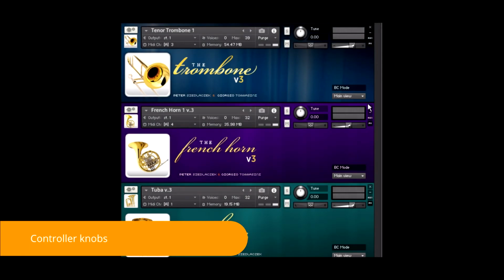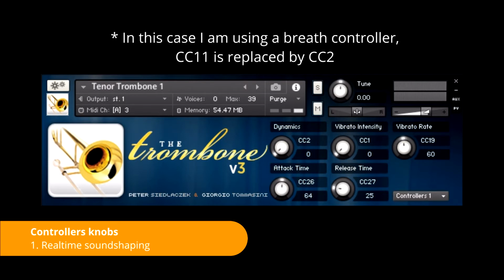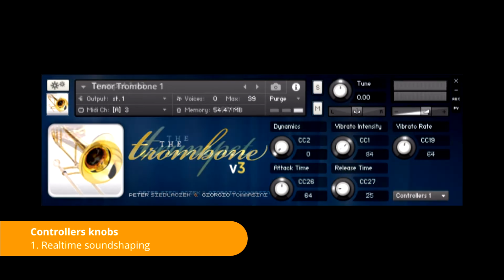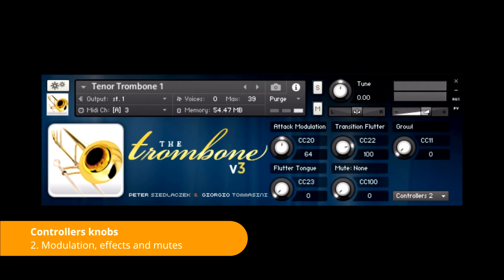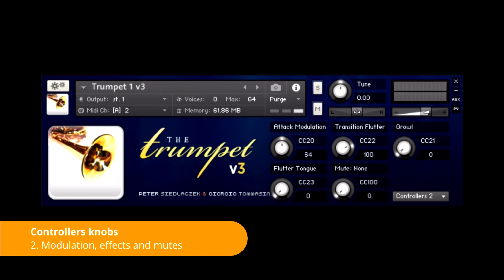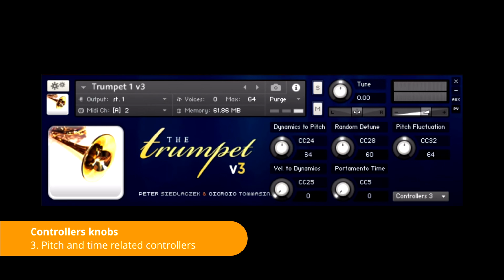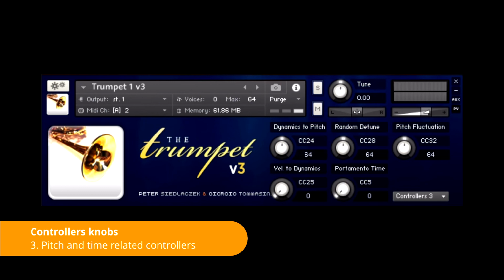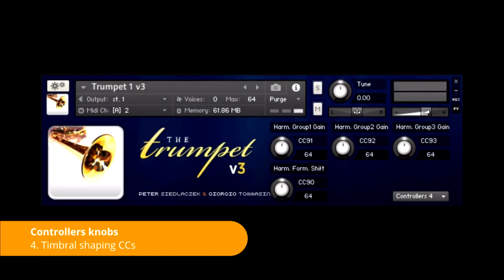Sample Modeling Brass Tutorial 04 - Controllers Knobs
This is a part of a series of detailed video tutorials about Sample Modeling Brass V3 Collection.